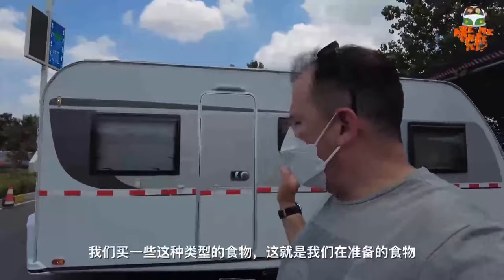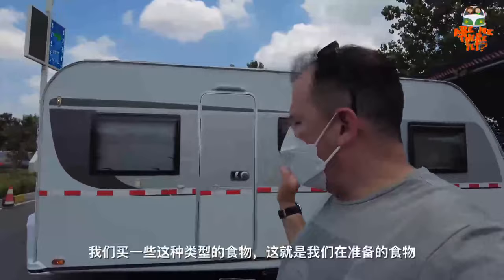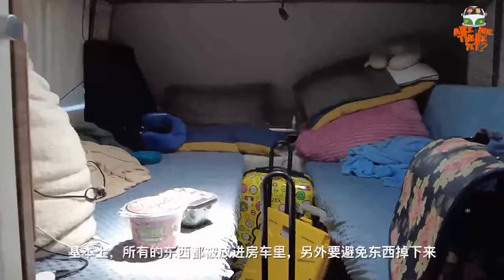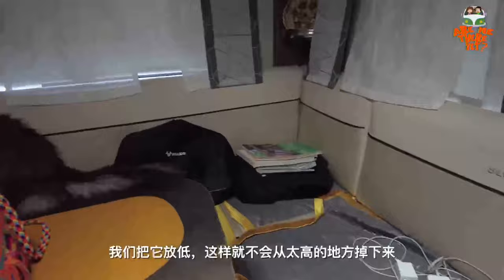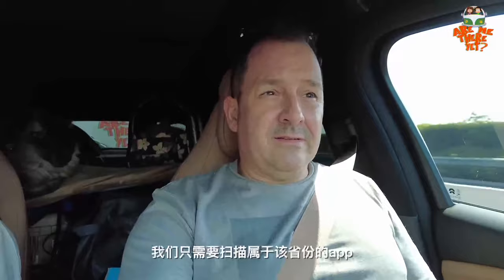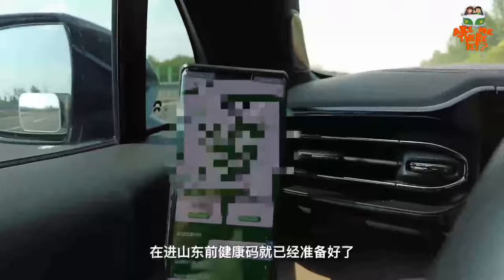How we travel in China with COVID 2022 FerMuBe 中文 4K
Until I see you again, TAKE IT EZ!